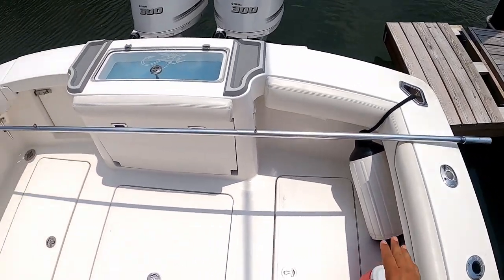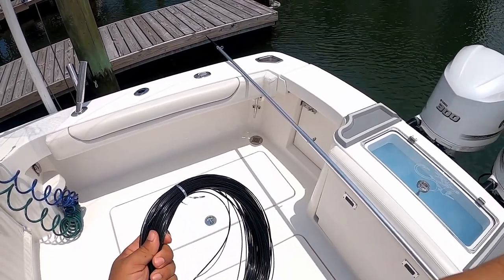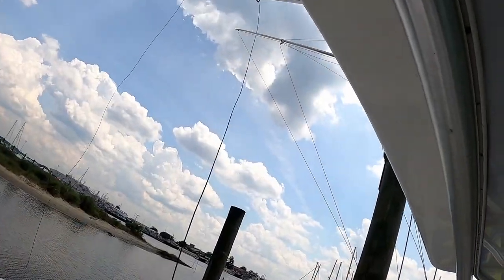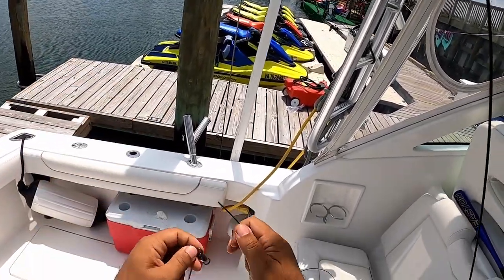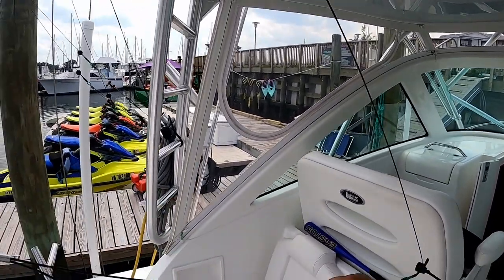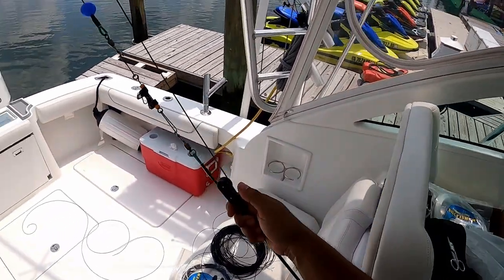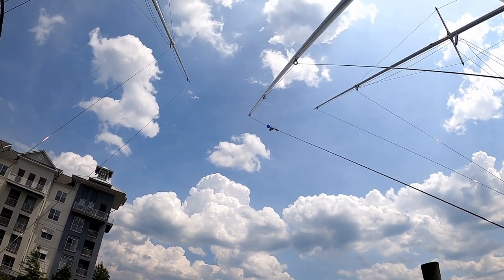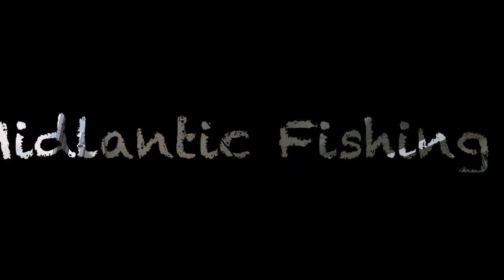How to Setup a Lee's Tackle Center rigger for trolling long shots - Offshore Rigging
How to Setup a Lee's Tackle Center-rigger - Center Rigger on a Albemarle 30 Express.  Since there are many videos on how to setup telescoping/collapsing outriggers, I thought it would be useful to provide a video on how-to setup fixed installation Lee's Tackle Center riggers. Enjoy!  Hope you find this helpful.